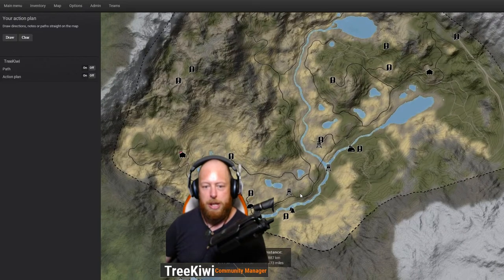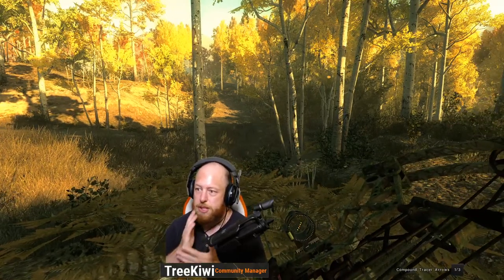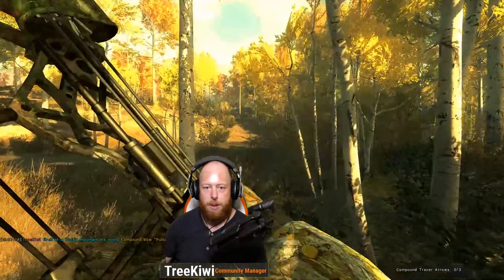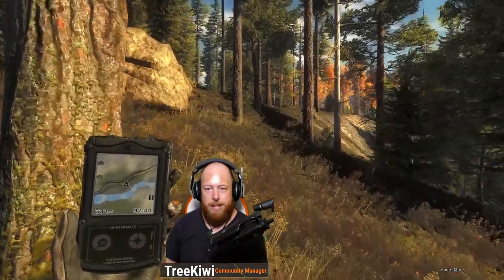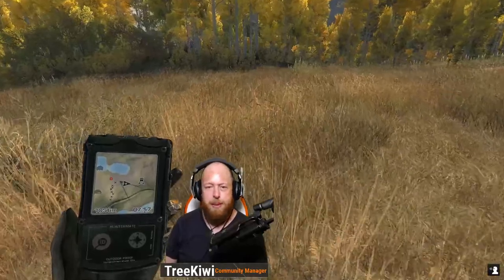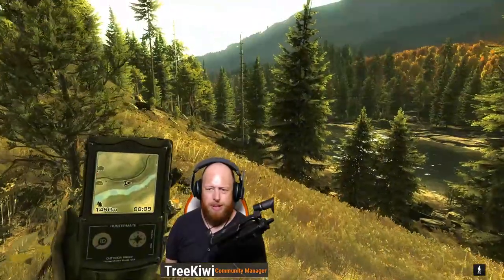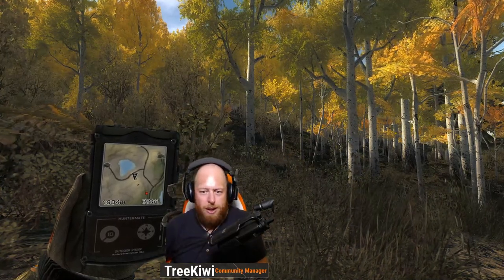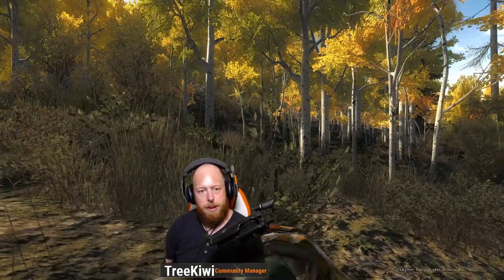Lock&Learn: Mule with Bow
JOIN us each week at The Hunting Lodge as we play and chat about all things fair game in theHunter: Call of the Wild.

Want to stay up to date with all the new content clue discussion? Join ▸ theHunter: (Official) ◂ Discord Community!

PARTICIPATE
To keep things as fun, fair, and inclusive for everyone as possible, when you choose to participate in the Stream and with it's community you understand and agree to the below rules:-

A) I will not harass or abuse other community members;
B) I will not share racist, culturally biased, sexist, sexually explicit or otherwise offensive content;
C) I will not share political and religious content;
D) I will not share personal or confidential information about another community member or myself;
E) I will not post comments to troll and cause unrest;
F) I will remember that the Devs are humans and deserve the same respect as me or anyone else;
G) I will not spam content and/or post links.